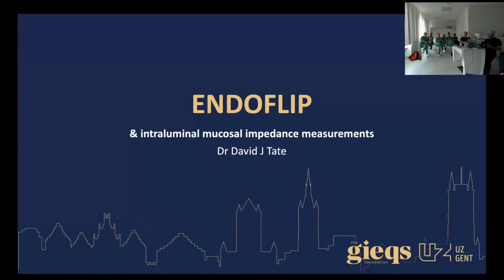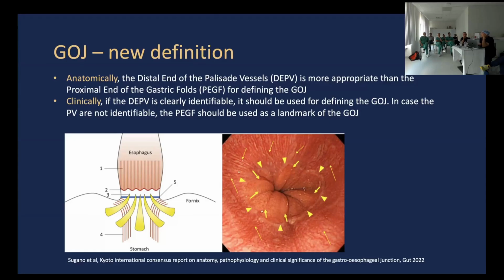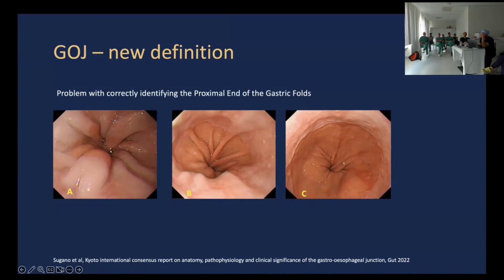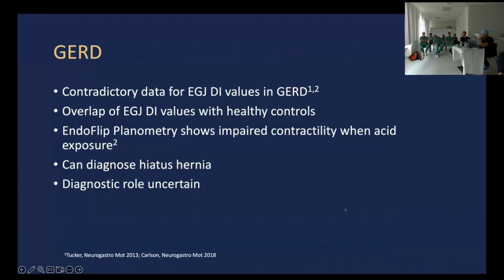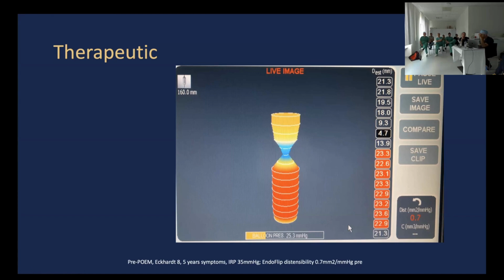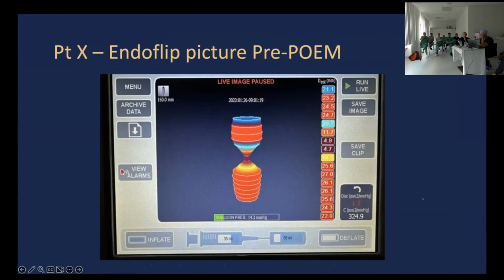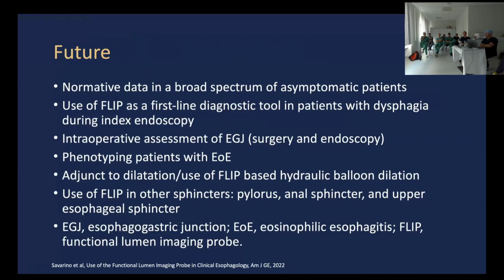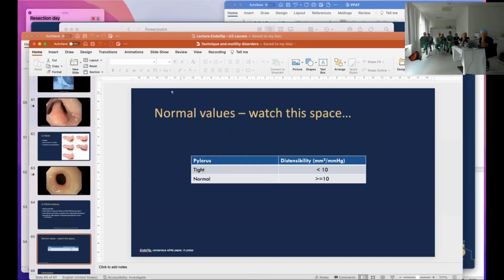Endoflip (Taster video)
This video is part of a GIEQs Course - Per-oral (POEM) Endoscopic Myotomy Virtual-Live Course. This video is 11 minutes and 35 second (11:35) preview. The original video is 30 minutes and 45 seconds long (30:45).

Content
The role of impedence planometry in the assessment of patients pre- and post- POEM.